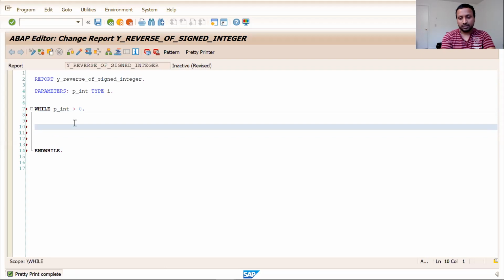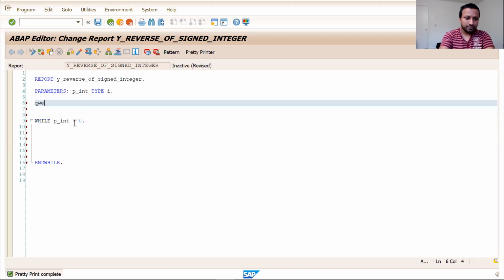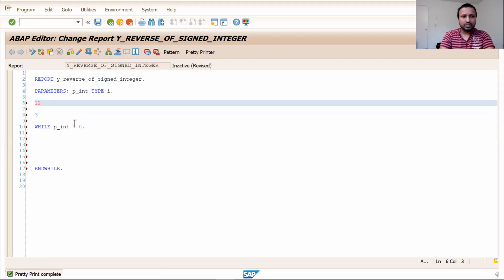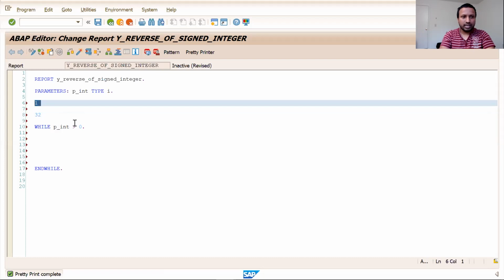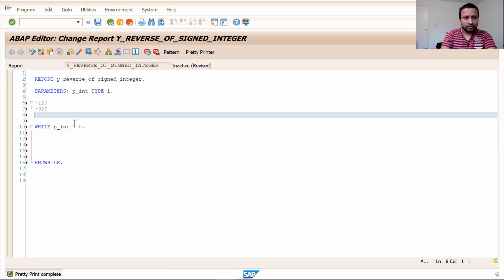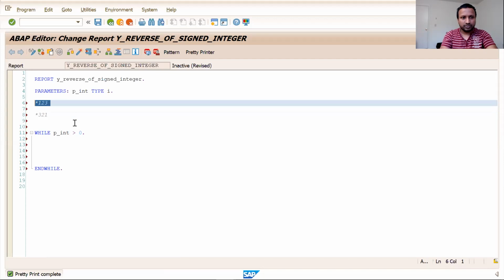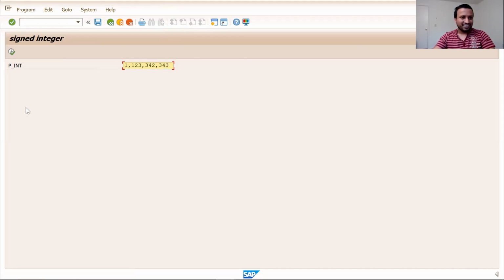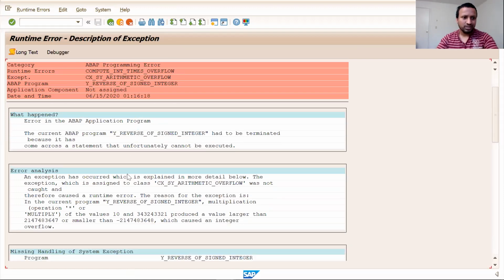Leetcode reversing Integer Explained in SAP ABAP || Algorithms and Data structures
Leetcode reversing a signed Integer Explained in SAP ABAP || Algorithms and Data structures

Algorithm
Edge cases
computation complexity